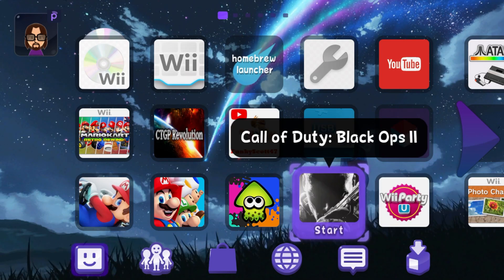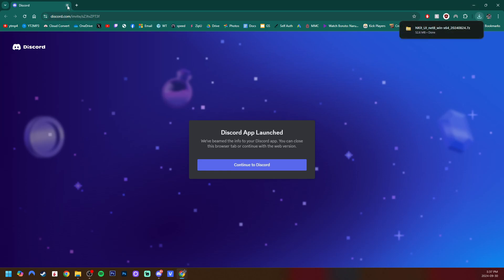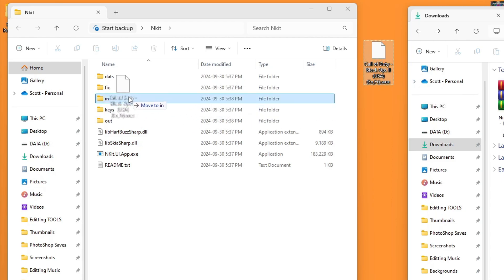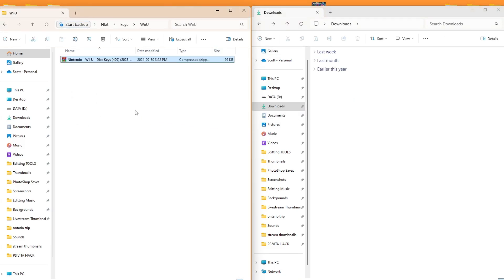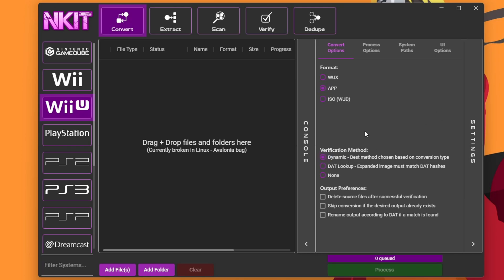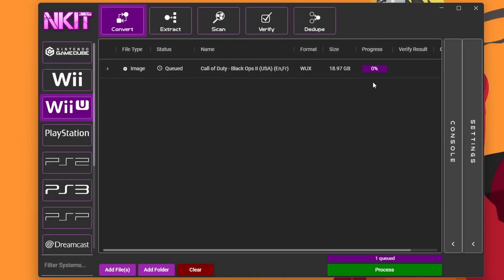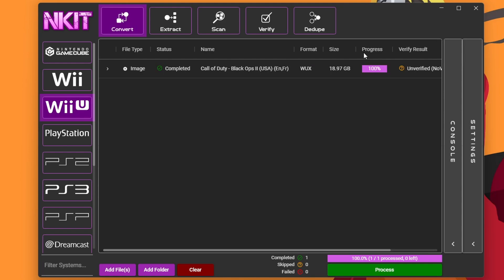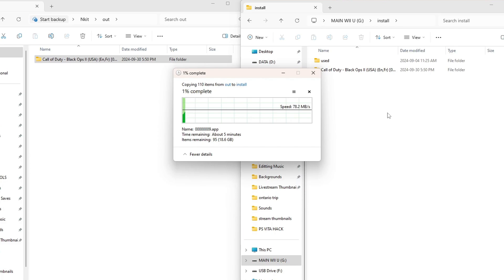How to Convert Wii U WUX or WUD Files to .APP (For Wup installer GX2)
Many of you have been asking about this, so here you go!

🎮 Controllers!
3rd Party (from the video)
PowerA Pro Coopy

500GB Maxone HDD
1TB HDD